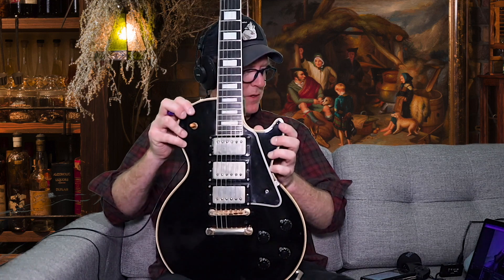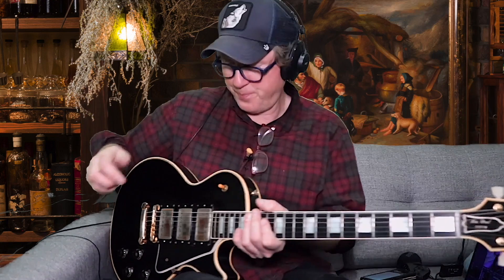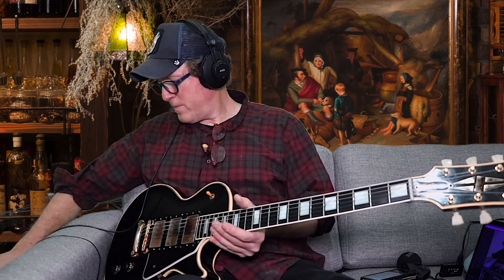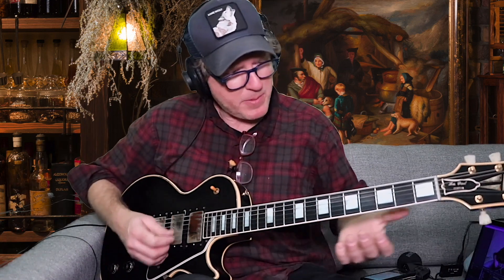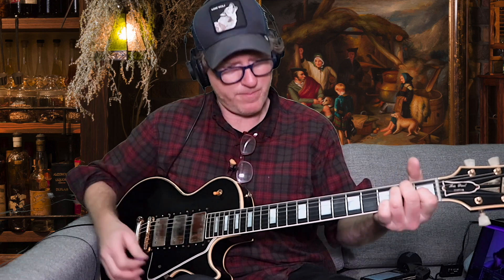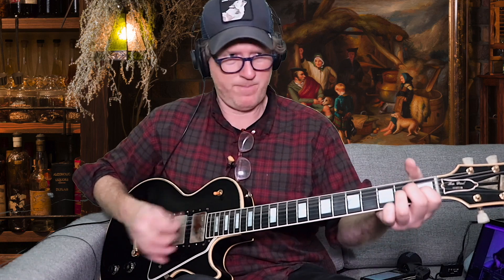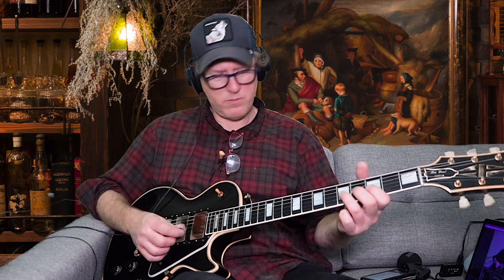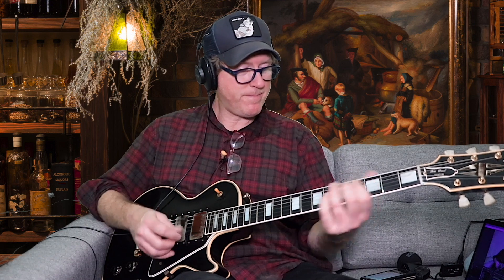GIBSON LES PAUL CUSTOM 3-PICKUP "BLACK BEAUTY" 1957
Now for the big one :) All original Gibson Les Paul Custom 3-Pickup "Black Beauty"
The guitar's original owner installed a Bigsby tailpiece included with the guitar for a while but eventually returned it to the factory "stoptail". This is a very early 1957 Les Paul Custom "Black Beauty" that includes all the original paperwork and hangtags as well as the "goldenrod" interior hardshell case. The original "PAF" humbucker pickups sound incredible and offer a wide array of tonal options, and the perfect '57 neck profile makes this guitar a real pleasure to play. An incredible example of a 50's Les Paul Custom!
More detailed photographs coming shortly.